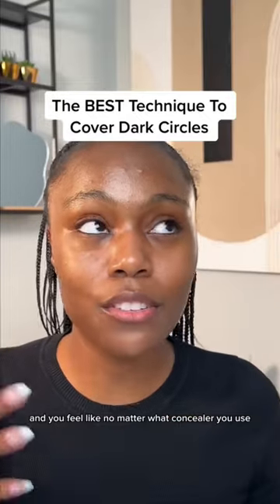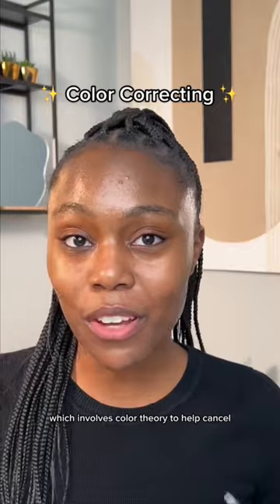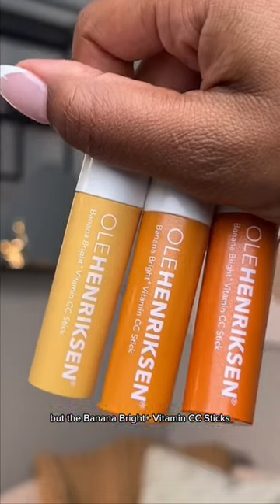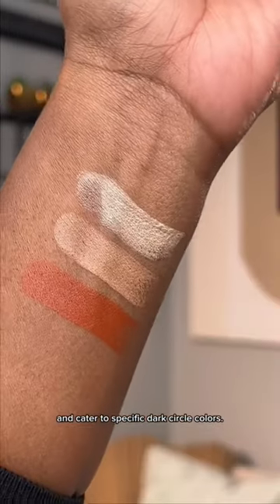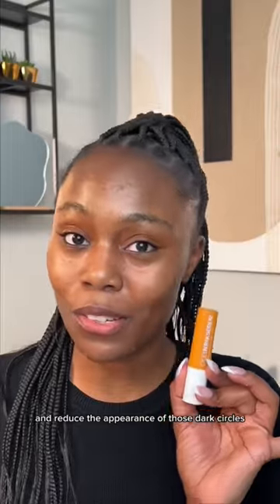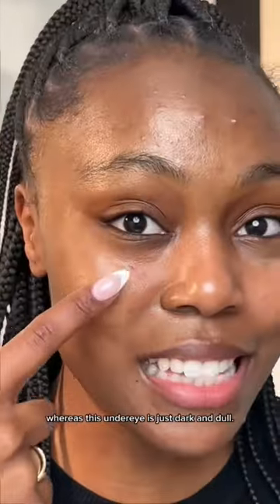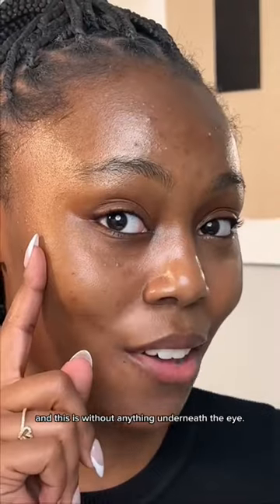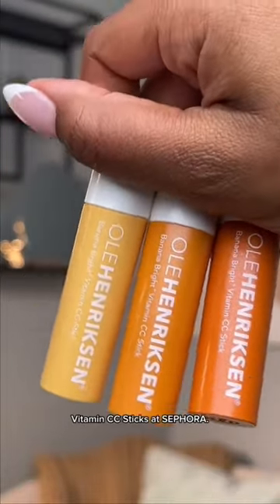Ole Henriksen’s clinical color fix for dark circles